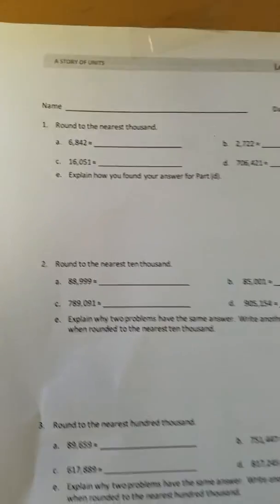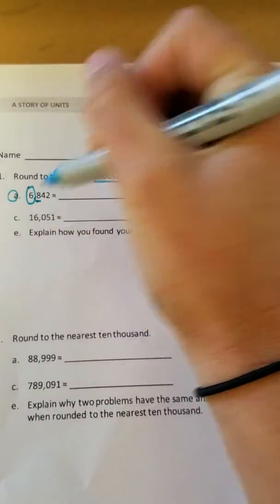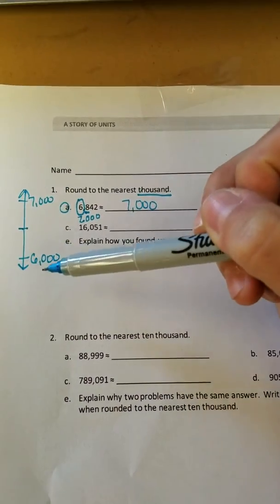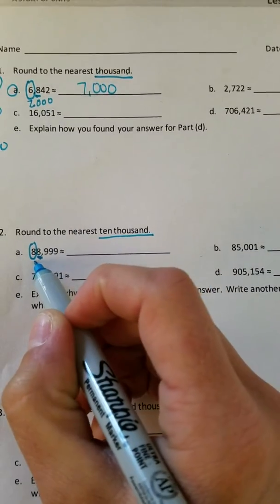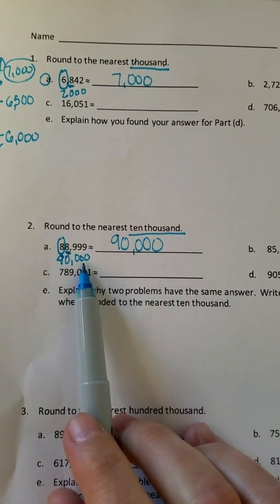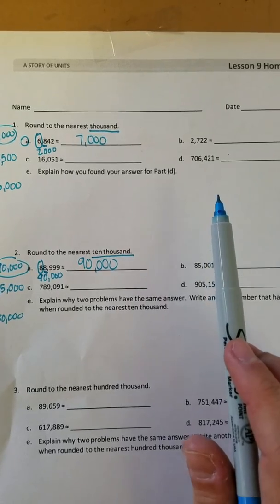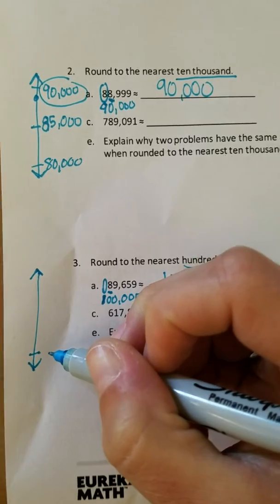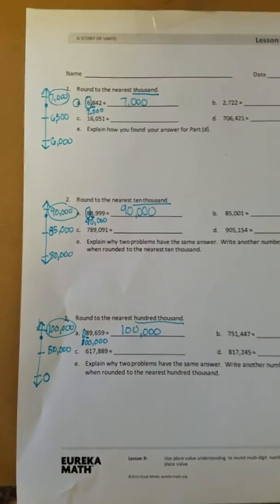Eureka Mod 1 Lesson 9 Homework Help